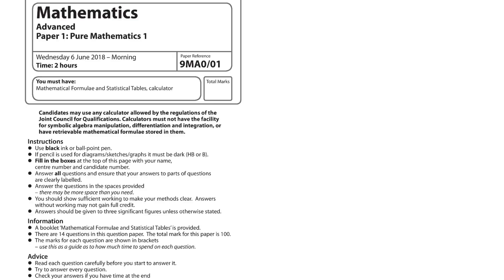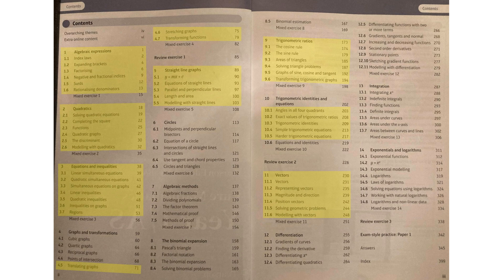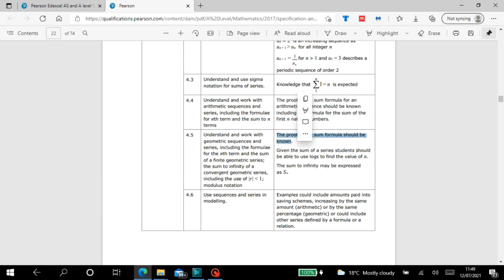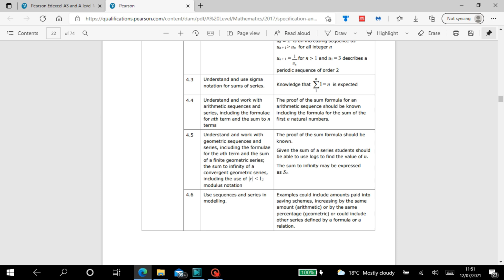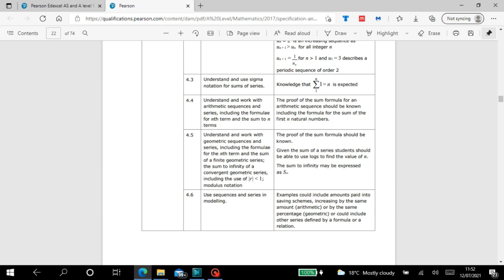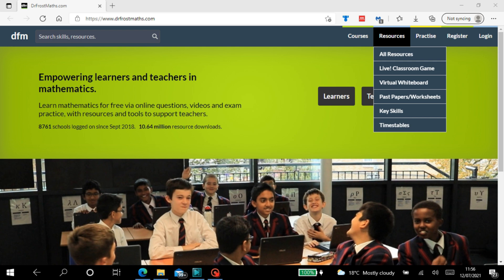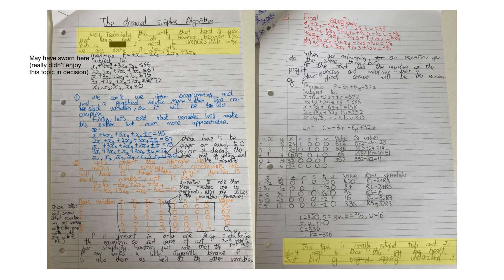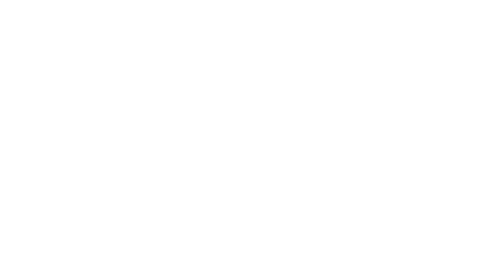Intro and Prenotes - Pure – Edexcel AS and A Level Maths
Edexcel AS and A Level Pure Maths. Intro and prenotes.

First vid, and wow this took a lot of takes. Hopefully I'll get better at this over time. This vid is just housekeeping on the exams, upcoming content and lots of advice when it comes to revising, note-taking and approaching exams.
So I'll see where this set of videos takes me. Hopefully, I can finish all of pure before I go back to uni, or at least before the A Level exams. Not sure if I can fit stats and mechs in as well though.
I was also messing about with gate filters and different mics, so the audio might be a bit iffy. I've already recorded some other vids and the audio's much better.

Timestamps:

00:00 Intro
01:30 Exams
02:20 Content
04:03 Resources and Textbook
10:01 Dr Frost
10:42 Note-taking
12:46 Mistakes and corrections
13:30 Calculator